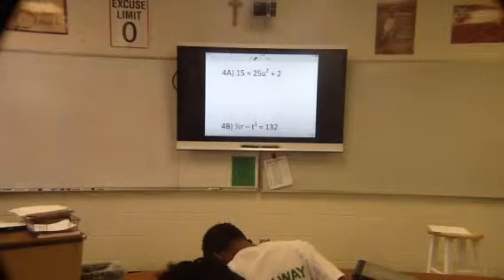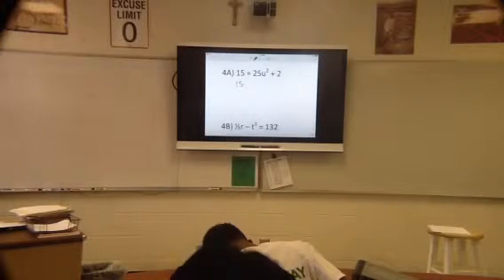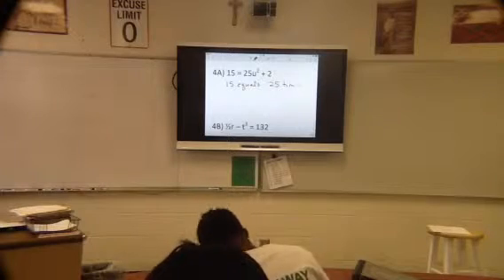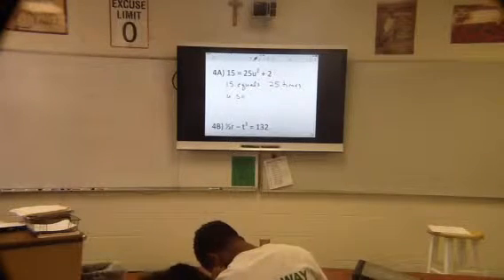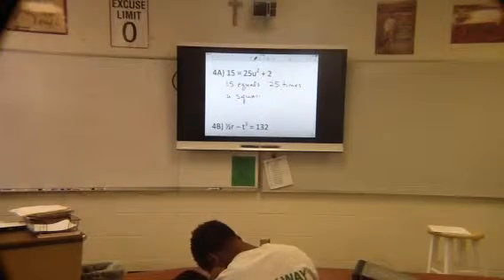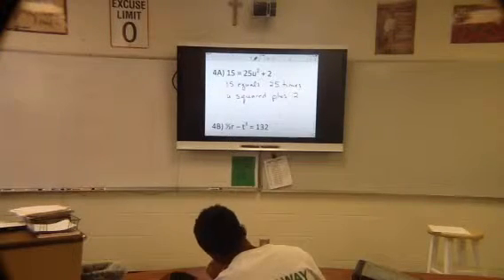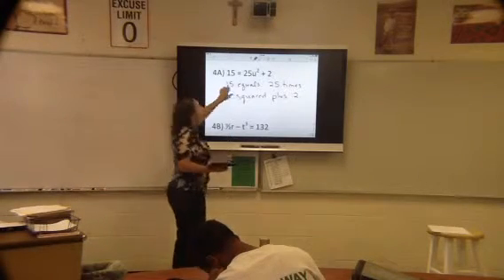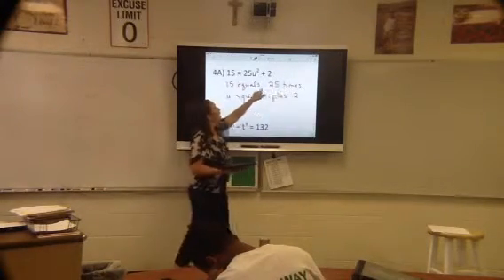Examples from Lecture 2-1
More examples from Lecture 2-1